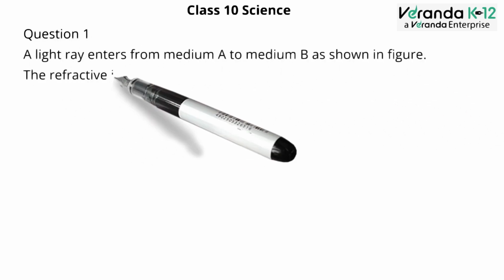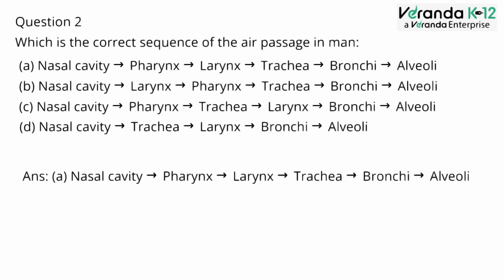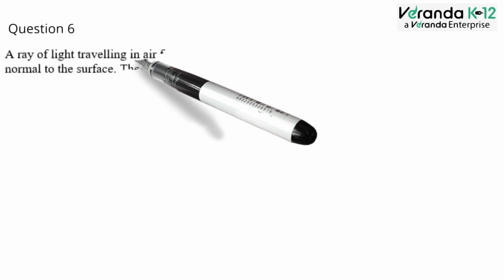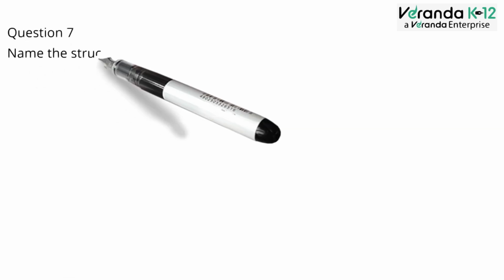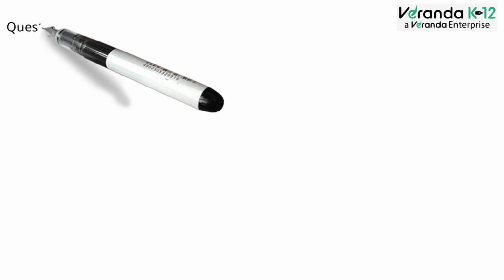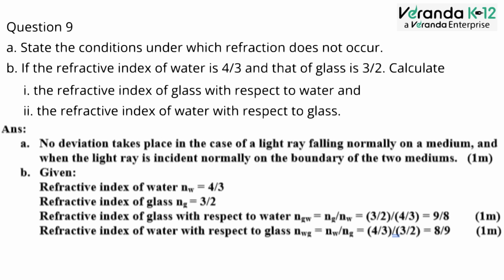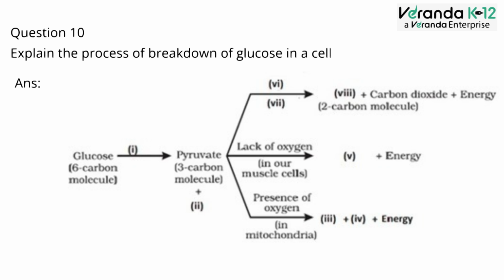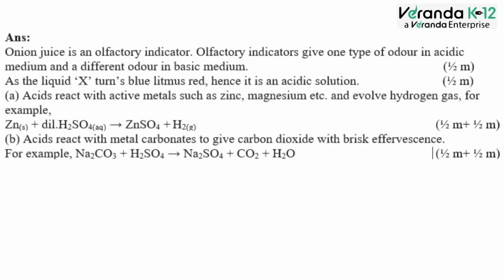Grade 10 Science: Mini T - Physics, Chemistry, and Biology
In this video, we provide detailed solutions to the Mini T on key topics in Physics, Chemistry, and Biology. These tests were designed to evaluate your understanding of fundamental scientific concepts. Our goal is to help you master these subjects and improve your problem-solving skills.